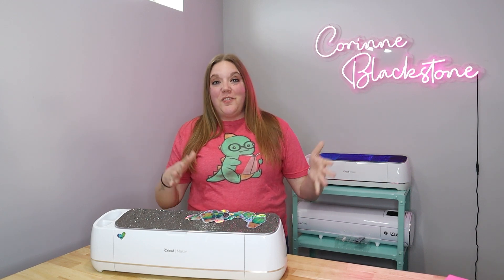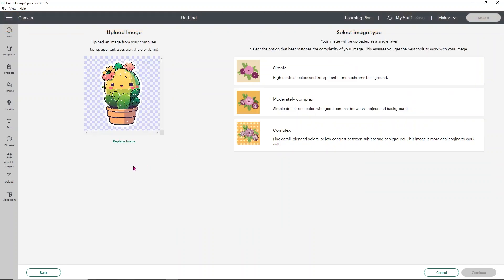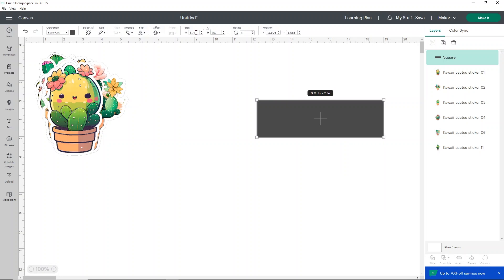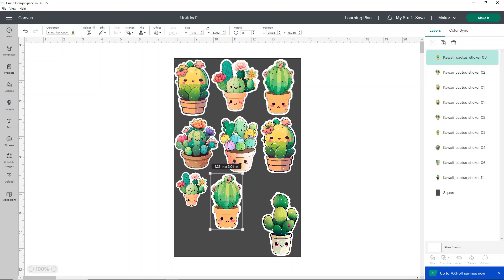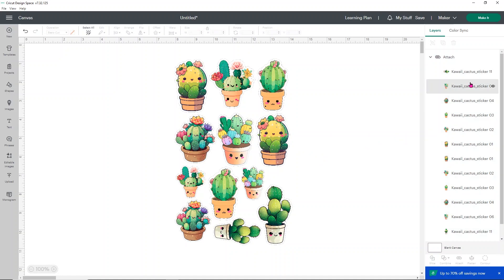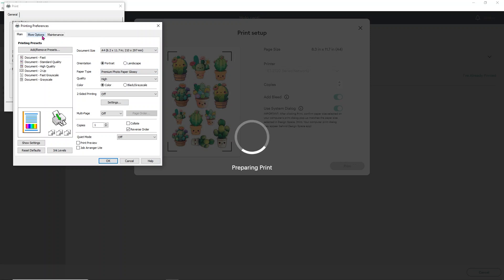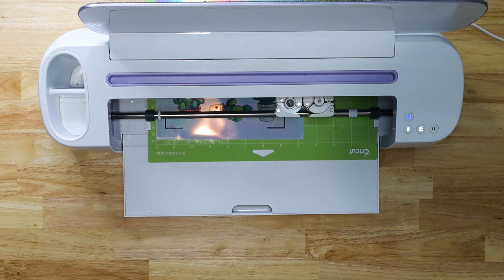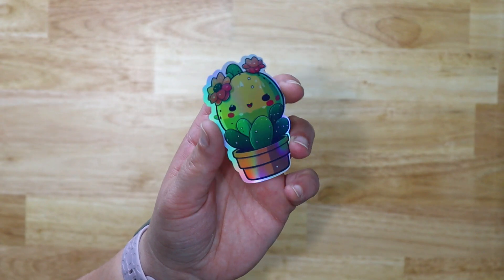Make holographic stickers with your Cricut at home - Easy DIY Holo Print then cut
Cricut has a great feature with its Print then cut option. This can be a very frustrating task however! Especially with super shiny or glossy papers like this holographic sticker paper. In this video I will show you how to set up your print then cut page on Cricut Design Space to maximize print space. How to get the best quality out of your printer and how to make sure you Cricut can read the line.

CRICUT MACHINE
CRICUT MAT